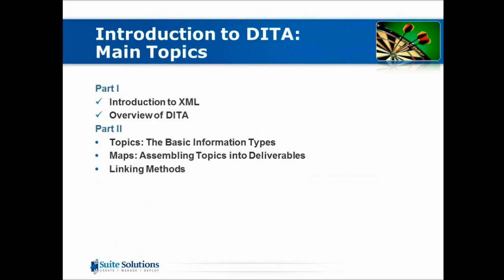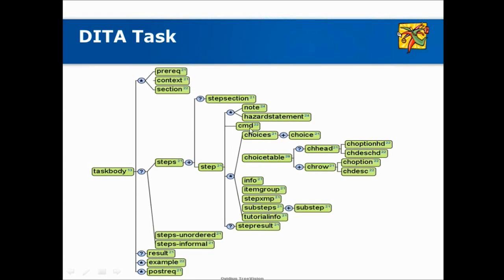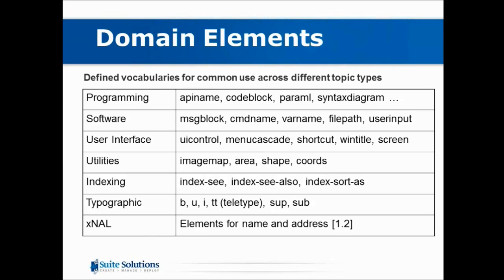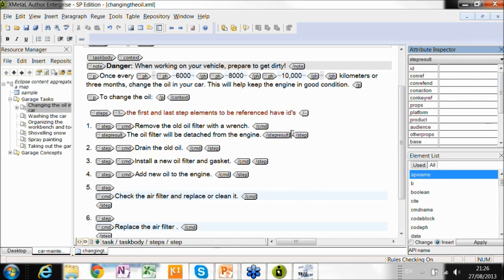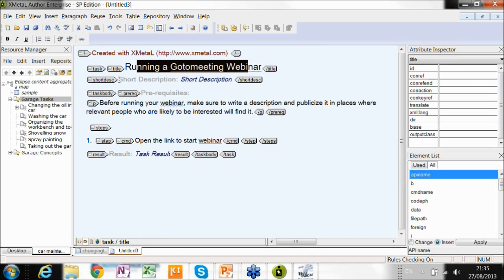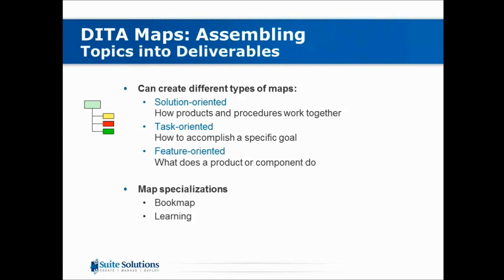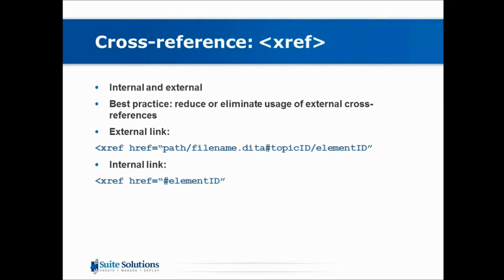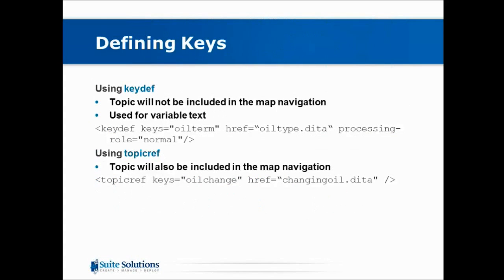DITA Quick Start for Authors Part II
Presenter: Joe Gelb, President, Suite Solutions
Abstract:
• Introduction to XML and Structured Authoring
• Overview of DITA
• Topics: The Basic Information Types
• Maps: Assembling Topics into Deliverables
• Common elements and attributes
• Metadata
• Examples and exercises